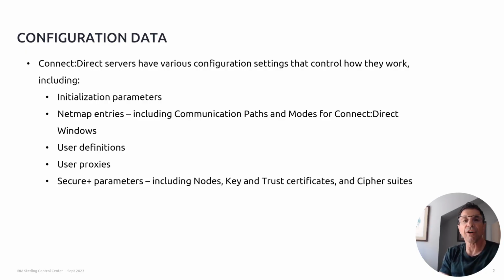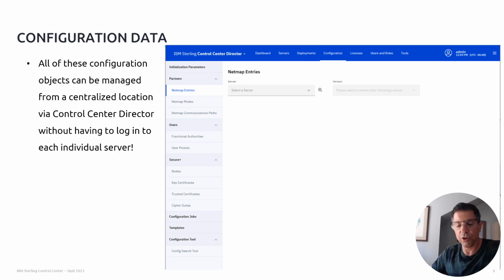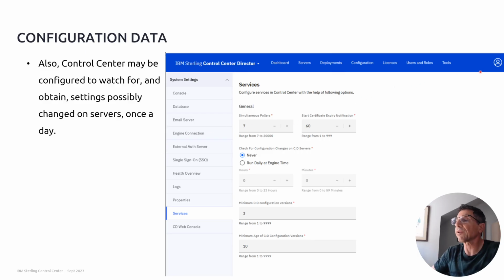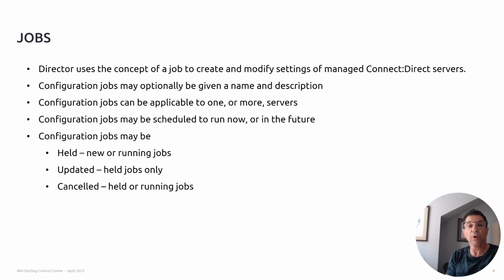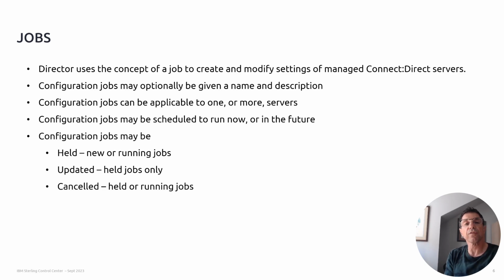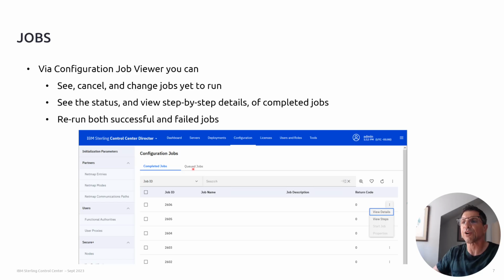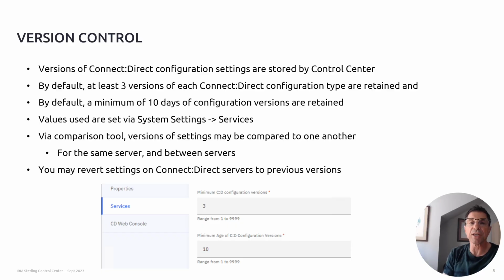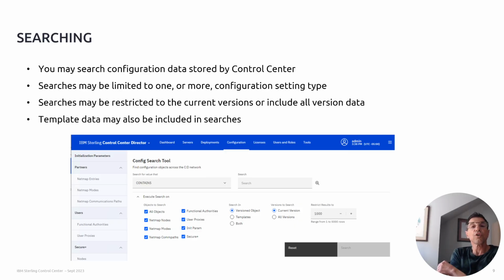IBM Sterling Control Center Director - Introduction to Configuration Management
In this video, you will learn the basics of Configuration Management in IBM Sterling Control Center Director. We'll introduce how Director helps manage Connect:Direct configuration files, track changes through version control, streamline deployments, and maintain consistent configurations across your managed environment.

00:00 - Introduction
01:23 - Configuration Data
04:20 - Templates
05:11 - Jobs
07:46 - Version Control
09:40 - Searching
10:16 - Conclusion